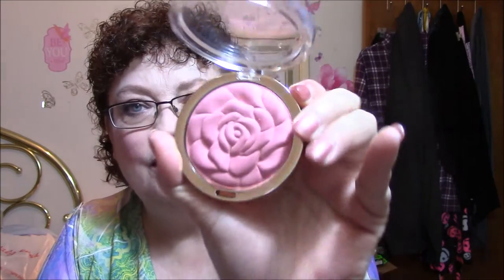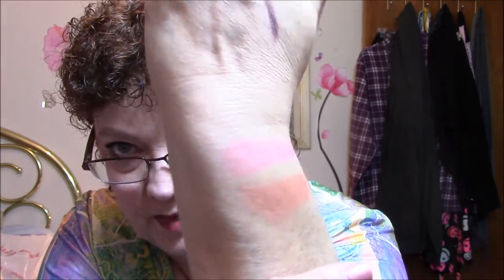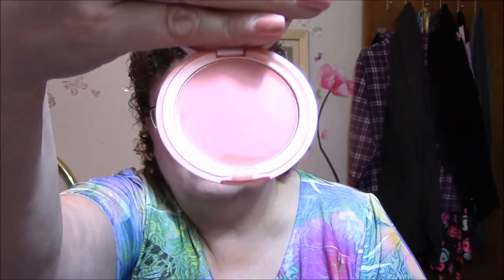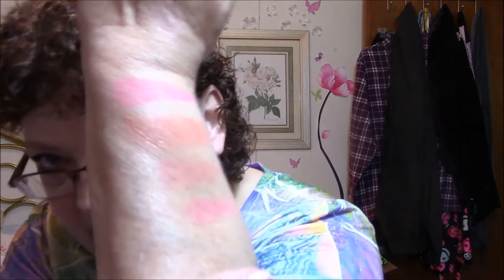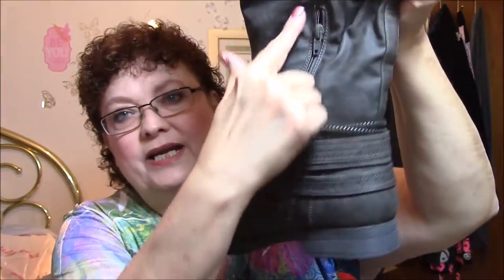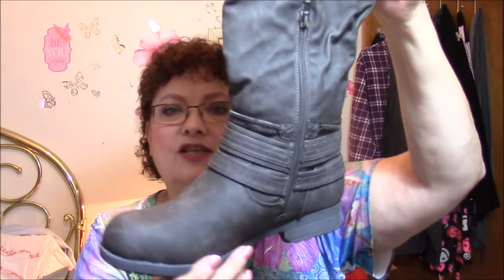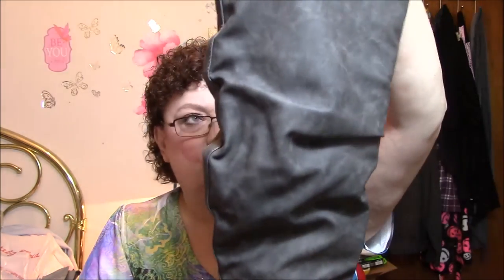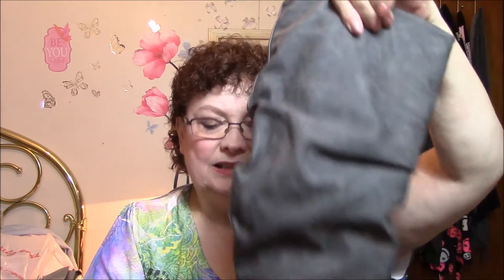Several Small Hauls - Just Fab, Ebay, Amazon & Ulta